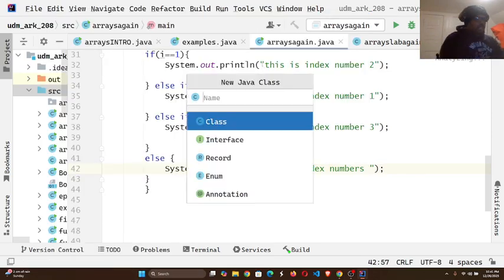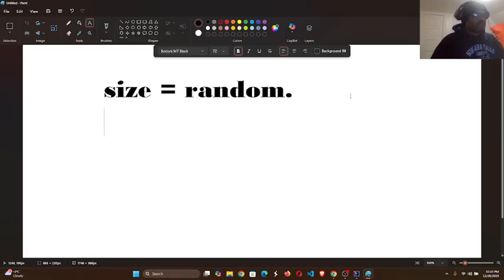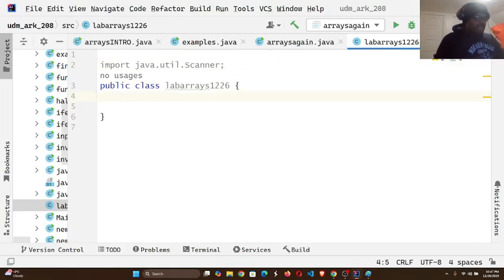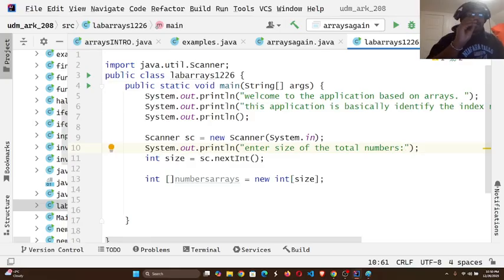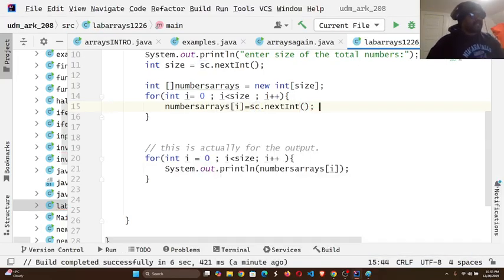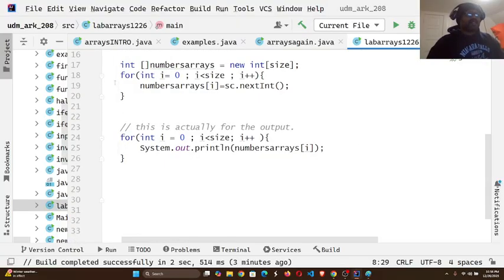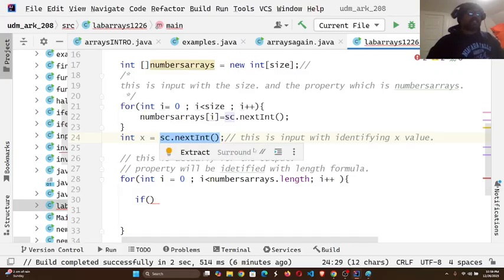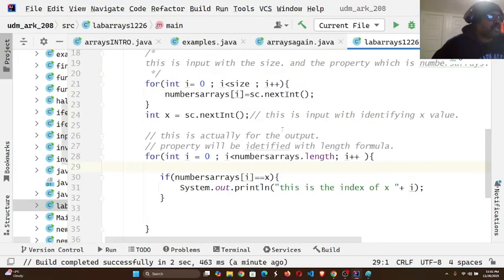arrays intermediate java. java is going to be the stacks still for so many people.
2 LABS PROBLEMS .
with arrays. java.